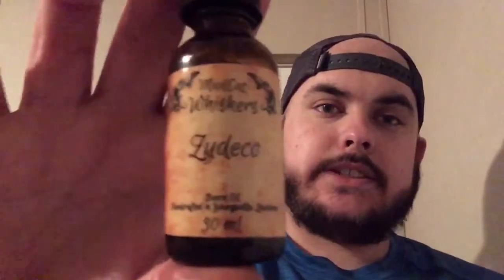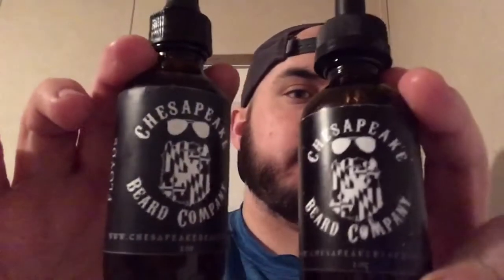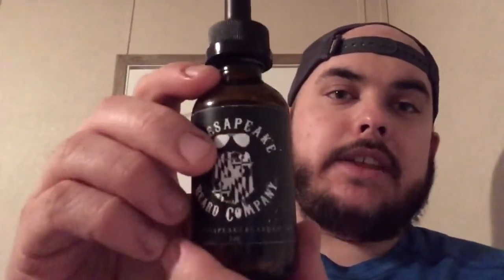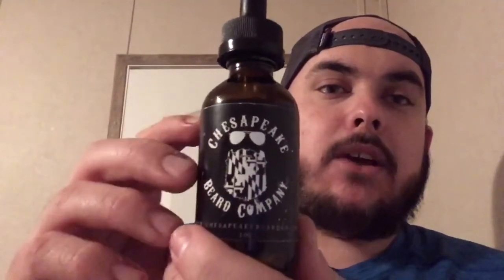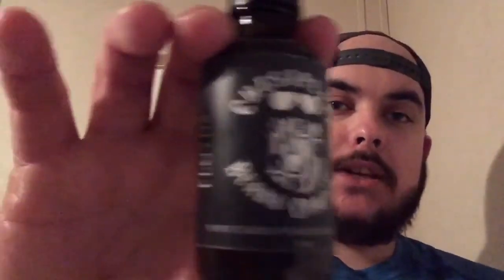Top 5 Beard Oils so far for 2018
1.Chesapeake Beard Company-Cubano
2. Chesapeake Beard Company-Floyd’s
3. MudCat Whiskers’s-Zydeco
4.Brass Chops Beard Company-Nature Boy
5.Badass Beard Care-The Viking